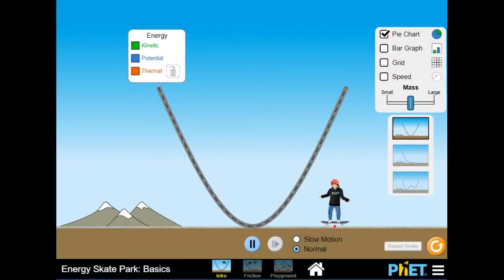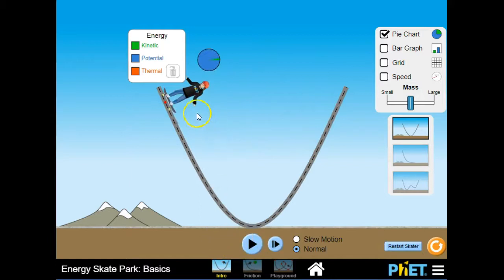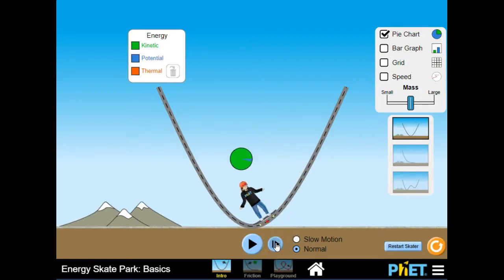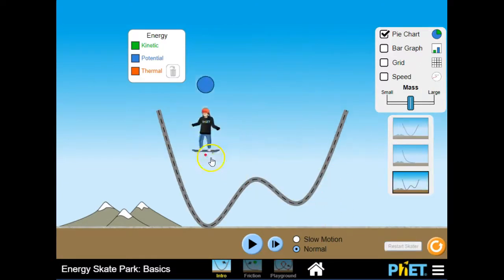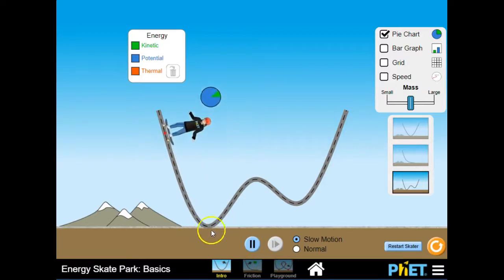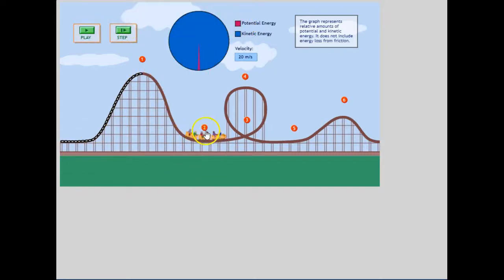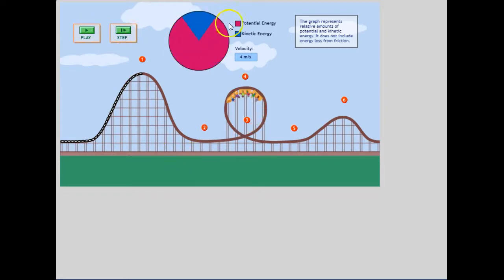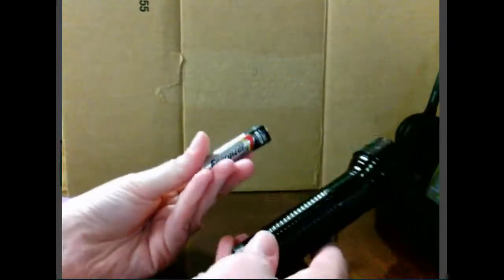The Relationship of Potential and Kinetic Energy